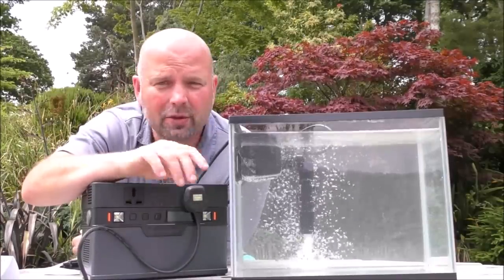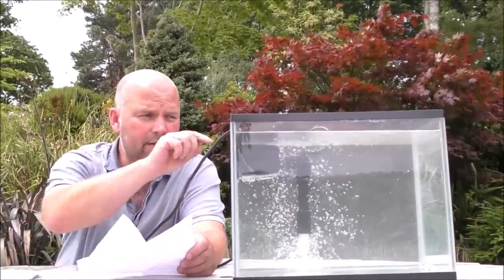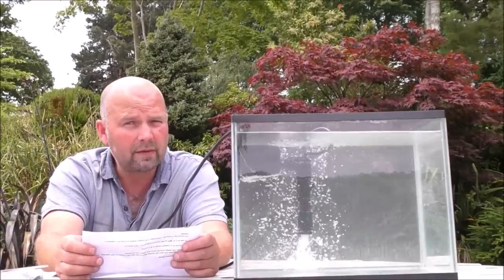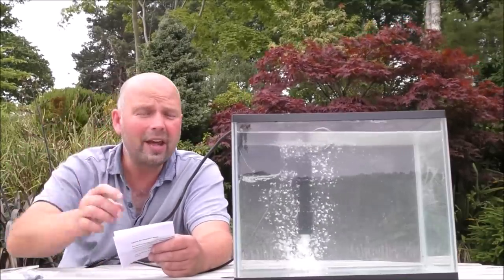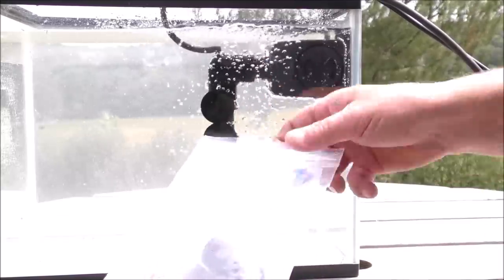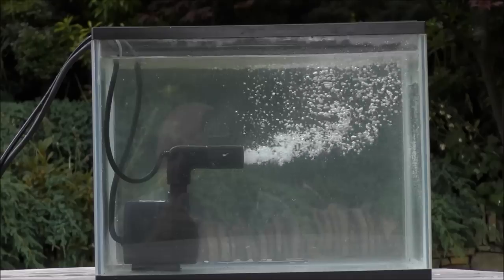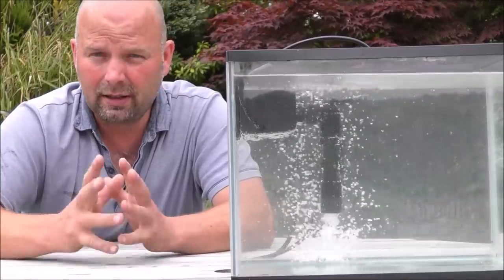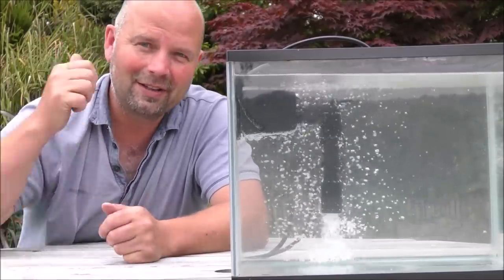Grow Greenie Aquarium Venturi For Canister Filters And Sump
Allpowers 500 / 606 battery and solar panel
Allpowers 500 / 606 storage battery
Allpowers standard solar panel 100W
Allpowers multi-folding 100W panel
There is a nation of great videos on Gideon's Grow Greenie YouTube channel showing various venturis in action. and they're way better than my awful videos, lol
The pump used in this video is an ancient Bermuda 1000 lph and this is the newer version - a pump from this range would make a decent sump pump.
Having a venturi which delivers great dissolved oxygen content is very important and the design of the Grow Greenie venturis is excellent since it works on a multi-venturi principle - that results in a better dissolved oxygen content compared to standard venturis and air pumps / air stones.
Imagine how much difference that will make to fish which require good oxygen levels. or fish which are recuperating after being ill. oxygen is life and the more oxygen the fish can assimilate the quicker the recovery will be.

I have no financial interest in Green Genie and I'm not paid to make videos - in fact I never have accepted a penny in payment for making videos as I believe it is important to be impartial.
However, I may look to distribute these venturis in the UK if that helps Gideon out in the future.
You won't see crap products on my channel unless it is some abomination of a canister filter sent by a viewer as part of my 'Pimp My Filter' series of videos. I'm looking at you Eheim Pro 4 and Pro 5. and that mess that is the Boyu 05 filter. son's o' bitches.
.maybe I have reached the age when I don't care what companies think of me?